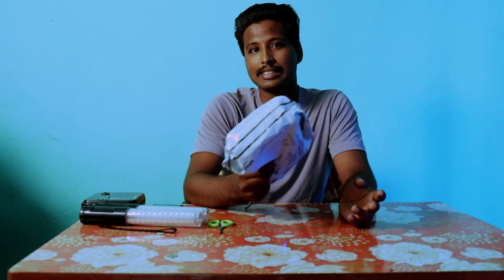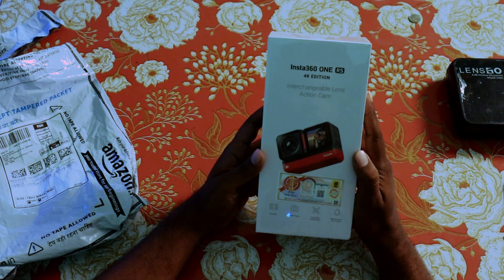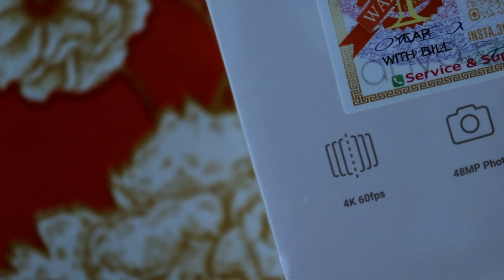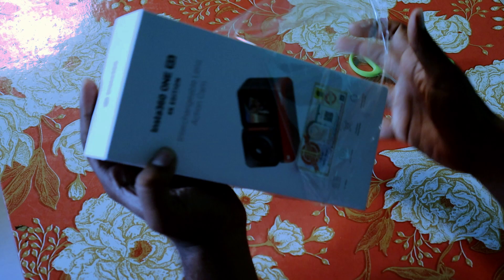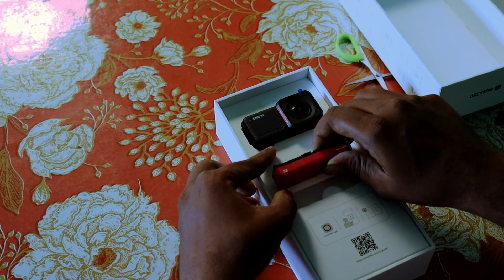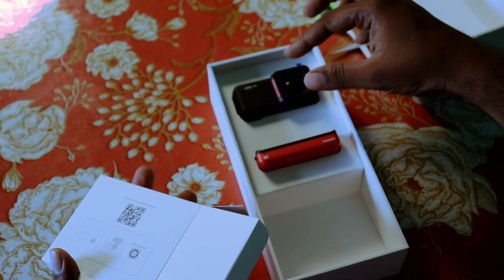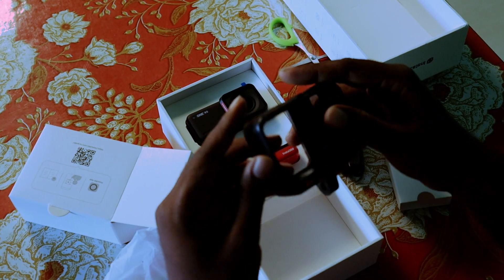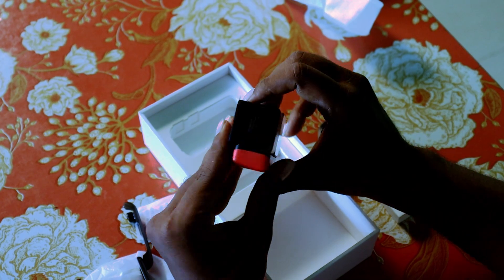Insta 360 RS 4k Boost Lens ▌Unboxing Video ▌ Tamil ▌Explore Macha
The New Insta 360 Rs single edition unboxing video watch out and buy your action camera fast.

Product Details.
1.Insta 360 Rs 4K boost lens
2.Core
3.Battery
4.MOUNT for Camera
5.Charging cables
6.Additional Booklets

▌Follow on FB & INSTA for further update ▌

https:/

In Associate with VPS Digital Marketing